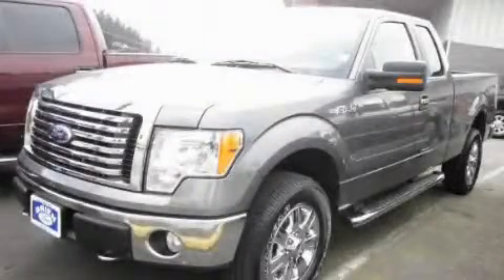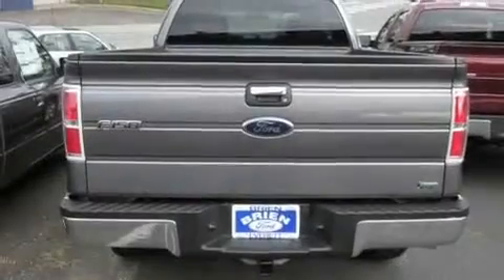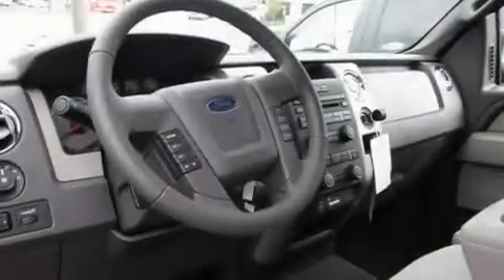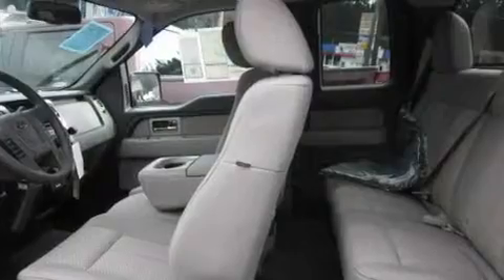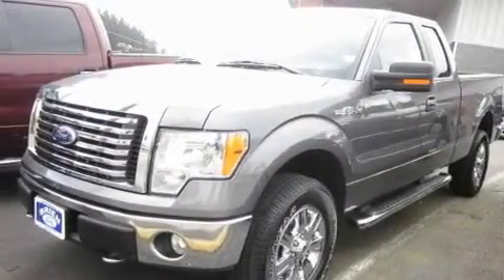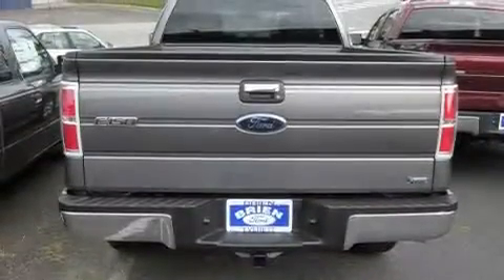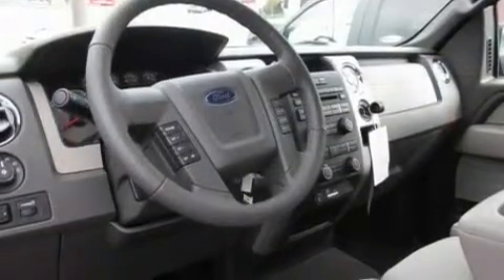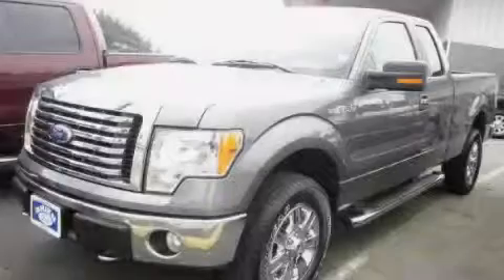2010 Ford F-150 Everett WA 98203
Year: 2010
 Make: Ford
 Model: F-150
 Engine: 5.4L V8
 Trans.: Automatic
 Exterior: Sterling Grey
 Miles: 25
 Interior: Stone

 2010 Ford F-150 Everett WA